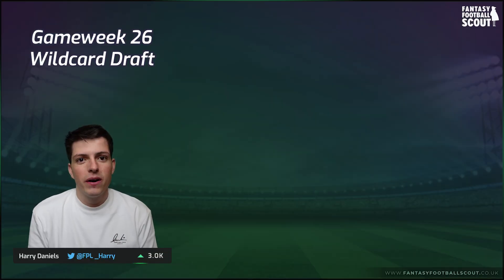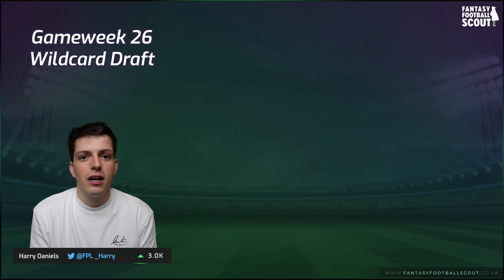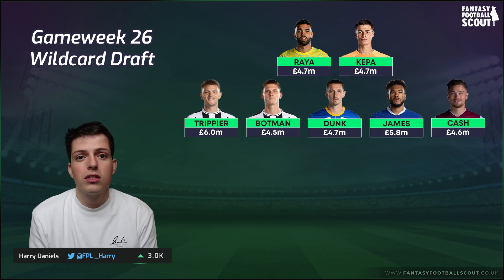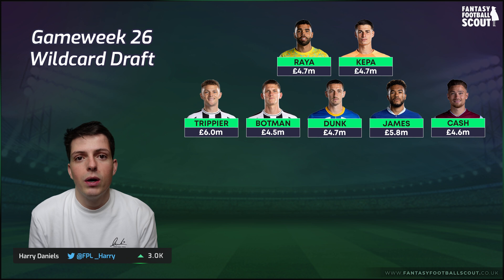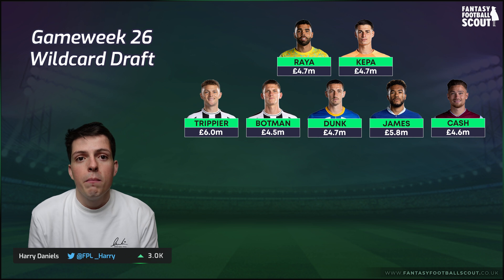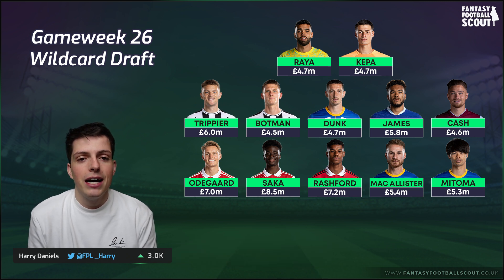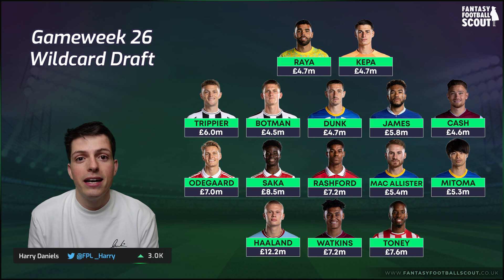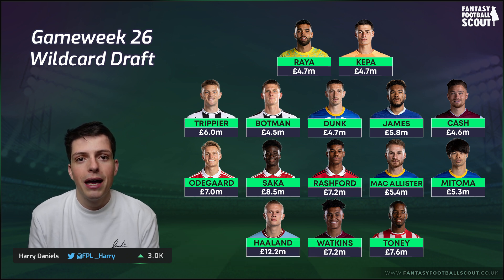FPL GW26 WILDCARD DRAFT with @FPLHarry | Fantasy Premier League Tips 22/23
FPL GW26 video from Harry (@FPLHarry ) taking a look at a Wildcard draft for anyone playing it this week
✍️ Be Better at FPL: Click here to sign up for a FFScout Membership
Follow Fantasy Football Scout:
Follow FPL Harry
Timestamps:
Start 0:00
Goalkeepers 1:00
Defenders 1:38
Midfielders 3:43
Forwards 5:20
Full Team 6:21